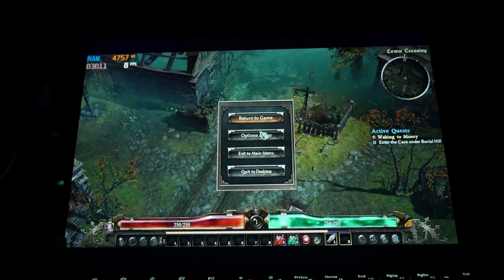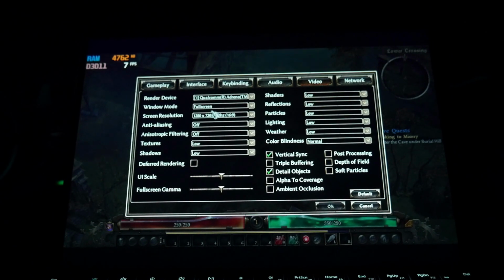Surface Pro X Gaming : Grim Dawn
Resolution: 1280x720p
Settings: lowest
FPS - below 10.. unplayable!